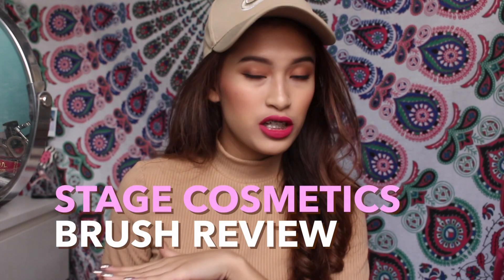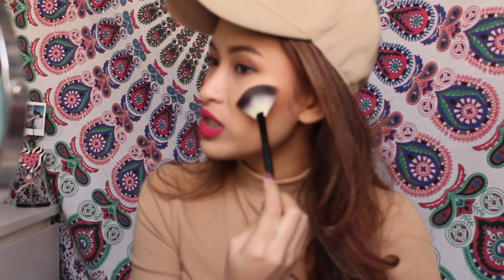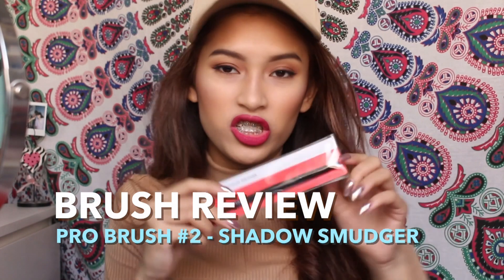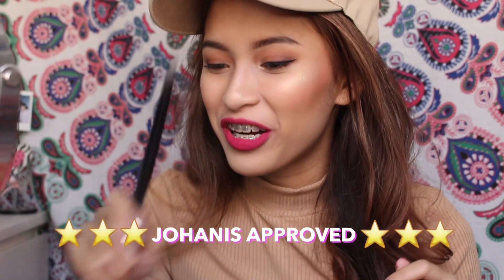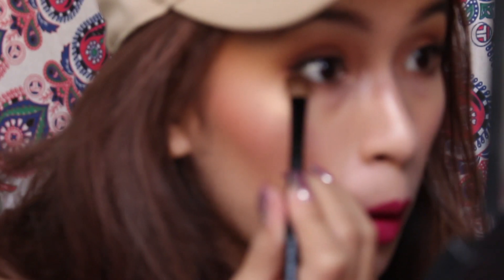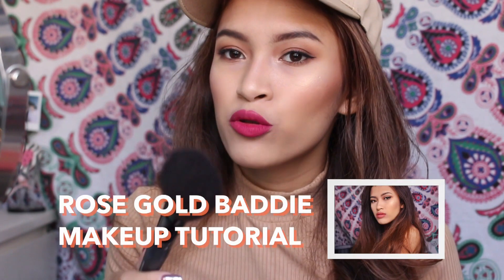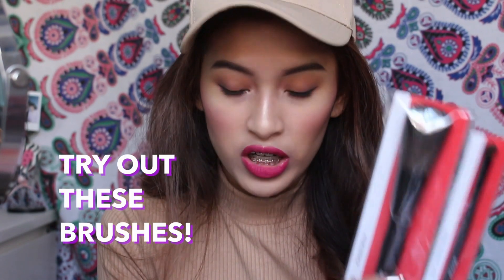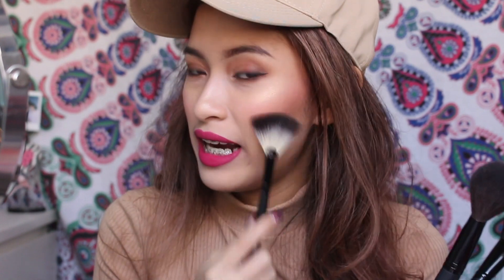REVIEWING STAGE COSMETICS BRUSHES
LINK TO STAGE COSMETICS

as requested here is my thoughts on the STAGE BRUSHES.

Please leave a comment on what makeup related videos you would like to see next!

I LOVE YOUUUU ♡